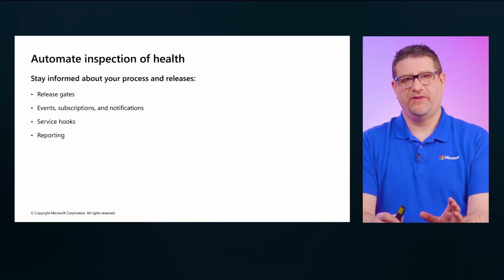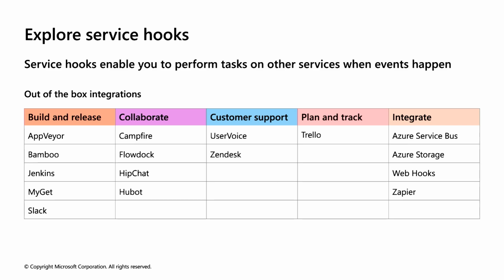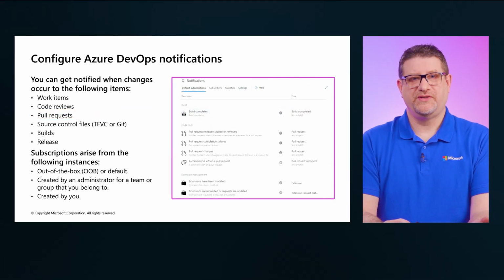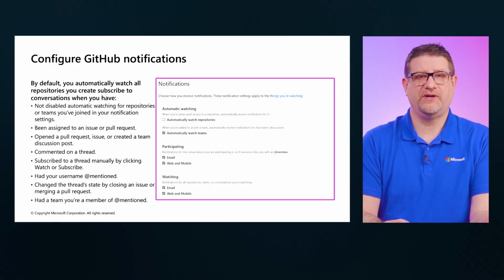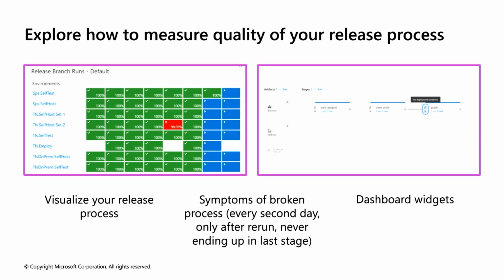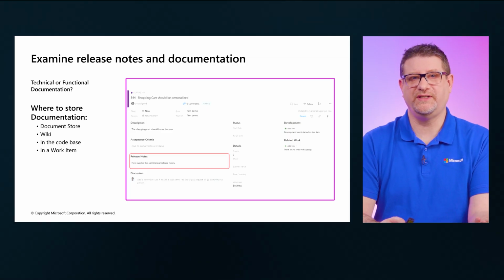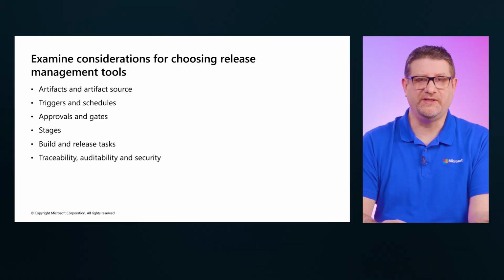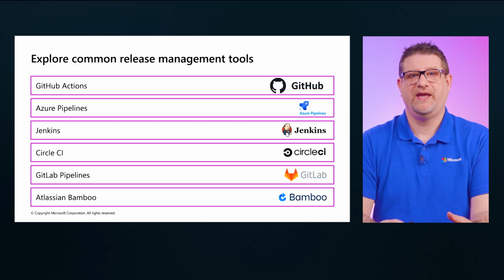Automate Inspection of Health | AZ-400 | Episode 17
In this episode, Microsoft Technical Trainer Andrew Conniff explains how to automate inspection of pipeline health in Azure DevOps to support reliable software delivery. You’ll learn how Azure DevOps uses events, subscriptions, notifications, service hooks, dashboards, and release reporting to provide visibility into the release process.

The session demonstrates how automated alerts and integrations keep teams informed of key changes, how service hooks connect Azure DevOps with external tools such as Slack and Jenkins, and how dashboards and release pipelines help identify failures, bottlenecks, and process gaps. You’ll also review release notes, documentation, approvals, and gates, and compare release management tools including GitHub Actions, Azure Pipelines, Jenkins, GitLab, CircleCI, and Bamboo. This episode aligns with AZ-400 certification objectives related to monitoring, release management, and CI/CD governance.